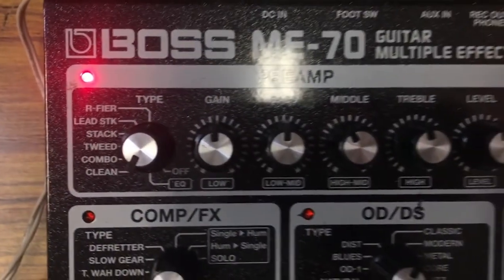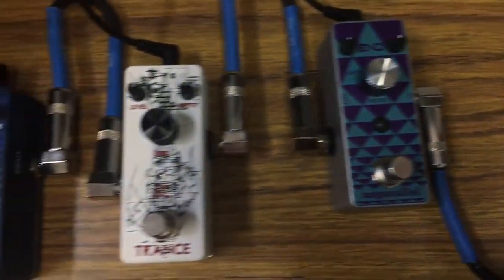Unparallel Phaser [EXTENDED Ver.] - Eno Ex Music Gear Guitar Effects Pedal Demo (2018)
In this extended video Joanna from Glasspirits performs a demo of the Eno Ex-Gear phaser effects pedal Unparallel. Joanna will play the guitar while running its signal through different knob settings of the guitar pedal.

PHASER ON AMAZON (Older model)

JOANNA’S GUITAR RIG
▸ Gretsch Silver Electromatic Guitar
▸ Gretsch Goldust Streamliner Guitar (link to white)
▸ Gretsch Red Firebird Guitar
▸ Fender Frontman Amp (link to similar, Champion)
▸ Fender Rumble Bass Amp
▸ D'Addario Electric Guitar Strings
▸ BOSS Octave Pedal
▸ BOSS Guitar Multi-Effects Pedal
▸ Realist Violin Pickup

ABE’S DRUM GEAR
▸ Remo Drum Head
▸ Promark Drumsticks
▸ LP Congas
▸ Meinl Cajon
▸ Roland Non-Slip Drum Rug

▸ Avid Pro Tools
▸ M-Audio Audio Interface
▸ M-Audio MIDI Keyboard
▸ iZotope Ozone Mastering
▸ Native Instruments Komplete
▸ KRK Rokit Monitors
▸ Rode NT1000 Condenser Microphone

REHEARSAL GEAR
▸ Shure SM57 Dynamic Microphone
▸ Shure SM58 Dynamic Microphone

VIDEO EQUIPMENT (USUALLY) USED
▸ Lumix GH4 4K Camera
▸ Olympus 45mm F1.8 Lens
▸ Manfrotto Compact Tripod
▸ Zhiyun Crane V2 Gimbal
▸ OUR COMPUTER & EDITING SOFTWARE
▸ iBuypower Gaming PC
▸ Adobe Premiere Pro Editing Software

VISIT OUR ENDORSEES / SUPPORTERS:
▸ Abe endorses Spaun Drums:

All songs from Glasspirits's album 'Mysteries of Rhythm' are produced & arranged by Glasspirits (Joanna Glass & Abe Perez). All songs written by Joanna Glass (c) 2015 BMI, except "Strangelove" (Martin Gore) and "Ritmos Del Ybra" (Abe Perez).

Glasspirits is an American rock band formed in Los Angeles, California, in 2014. The band was founded by guitarist and vocalist Joanna Glass and drummer Abe Perez.
Origin: Los Angeles, CA (2014)
Members: Joanna Glass, Abe Perez
Genres: Rock, Alternative Rock, Pop Rock, Progressive Rock, Experimental Rock
People also search for: